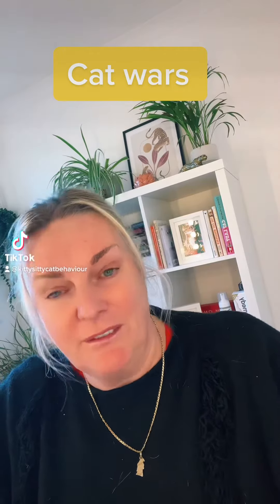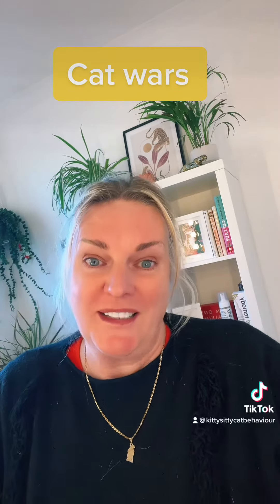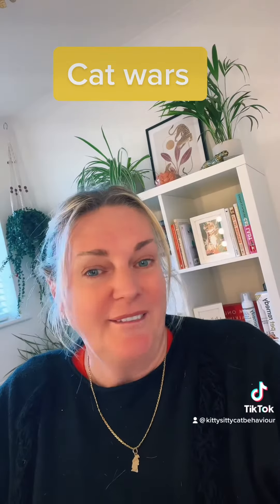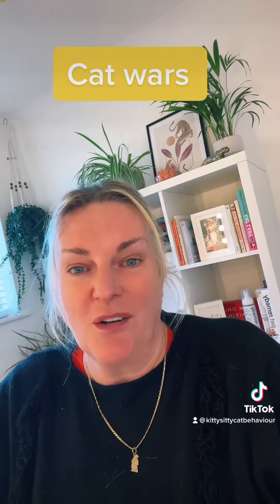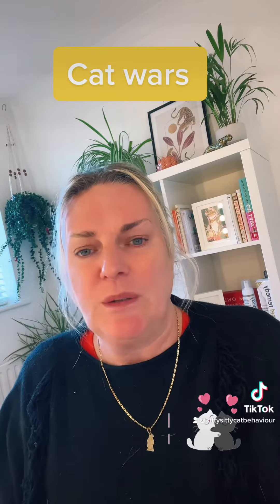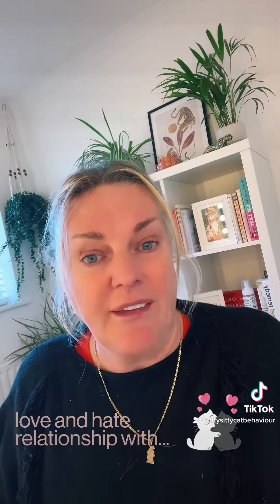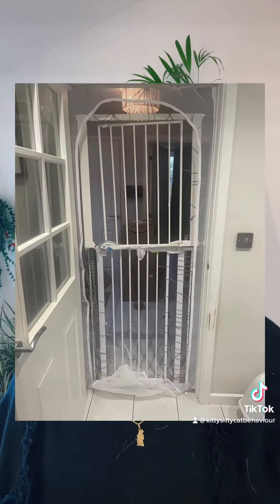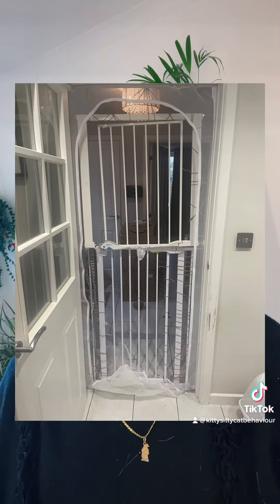Redirected aggression in a multicat home